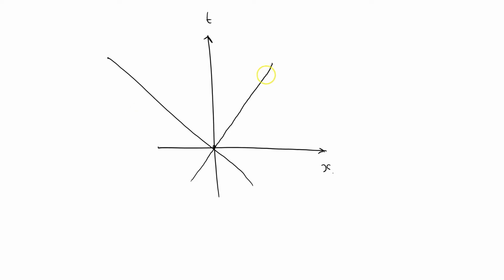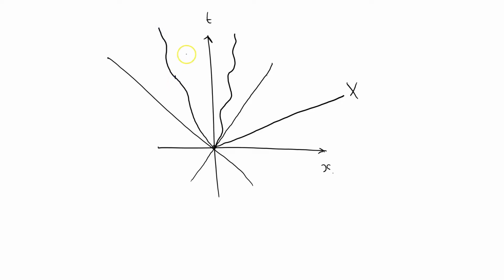GRSS 064 light cones